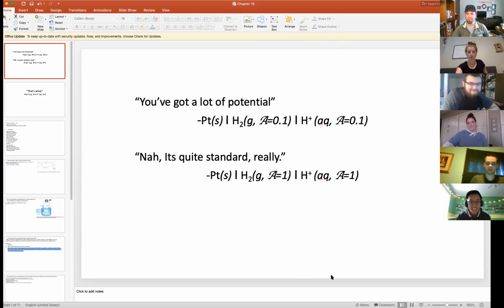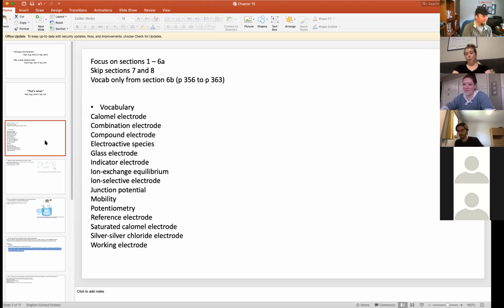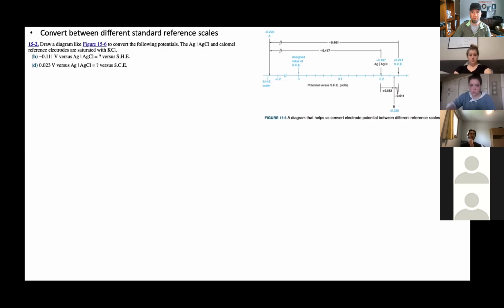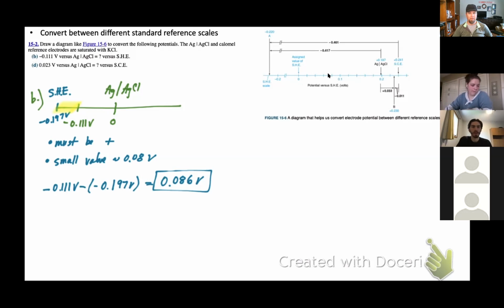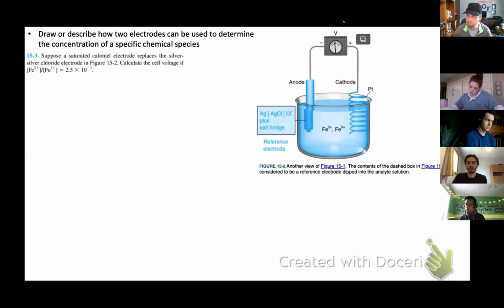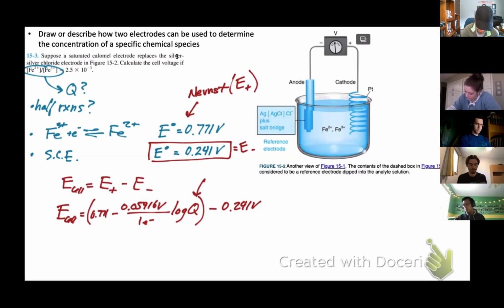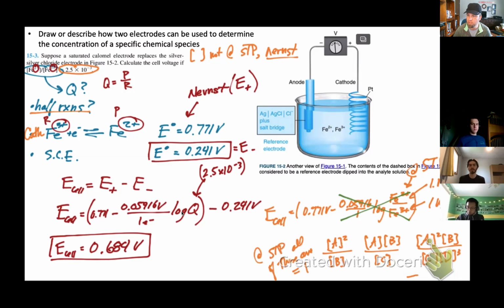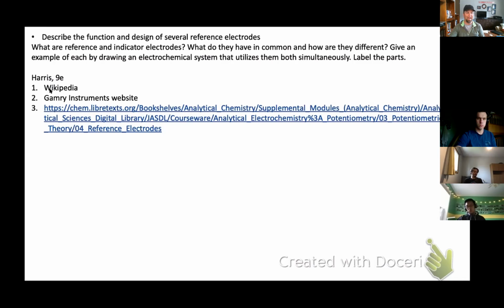5/6/2020 Lecture Video